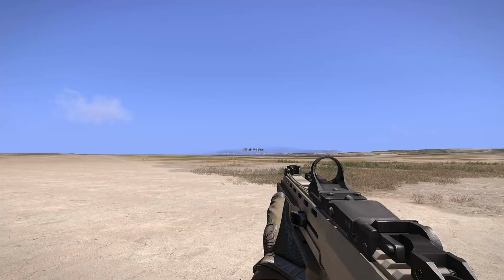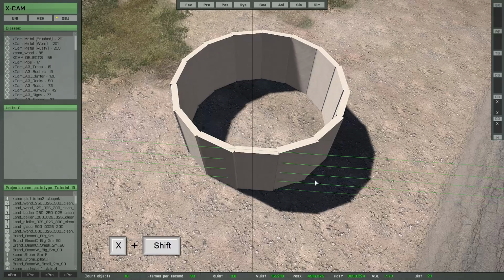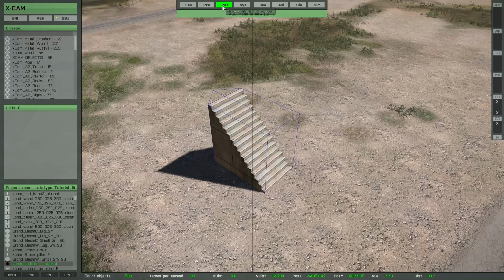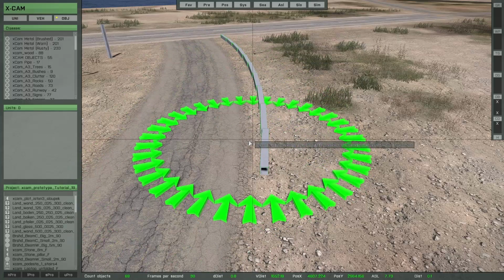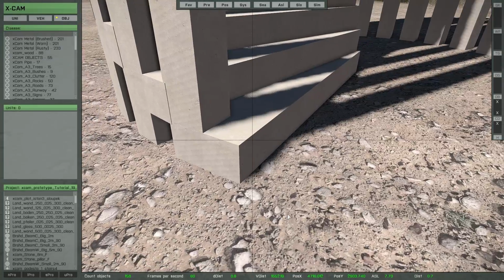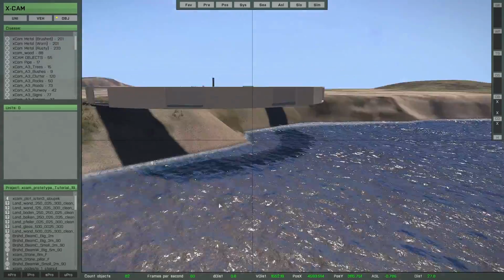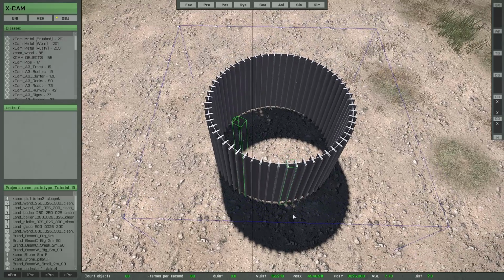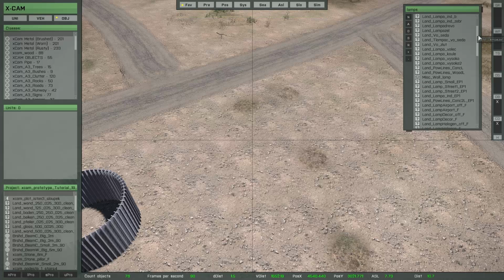X-Cam tutorial part 19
This is the 19th part of the X-Cam video tutorial. After I've finished all the main parts of the tutorial, the release of the X-Cam is around the corner.